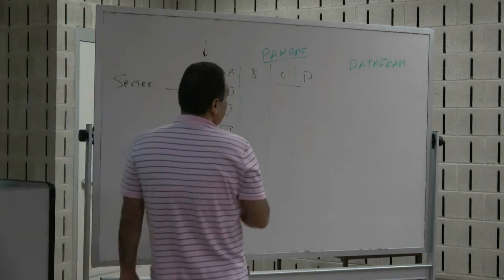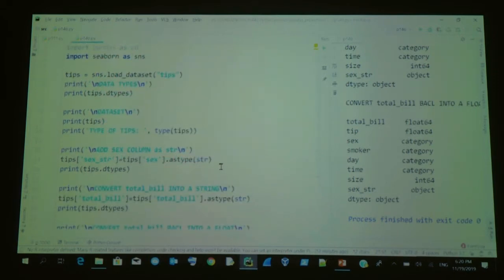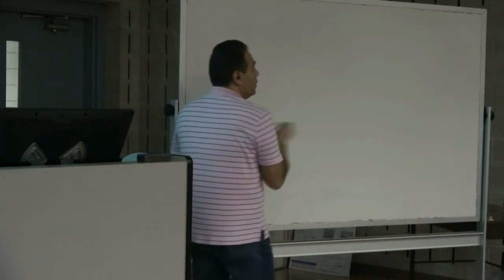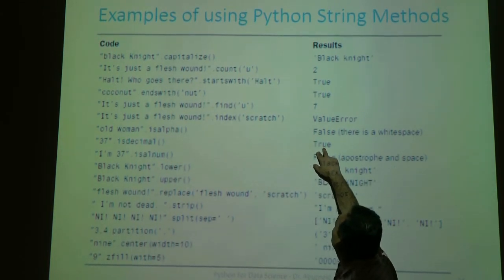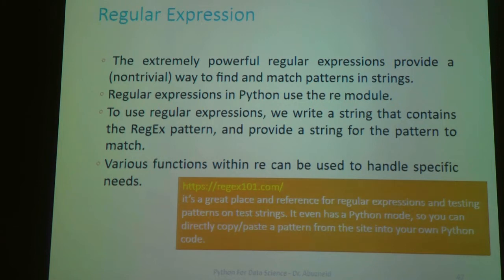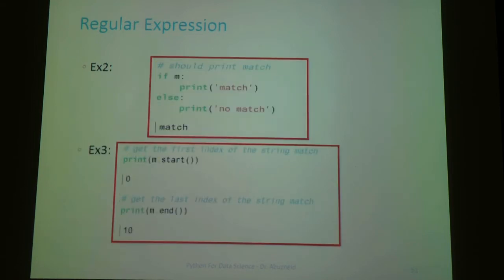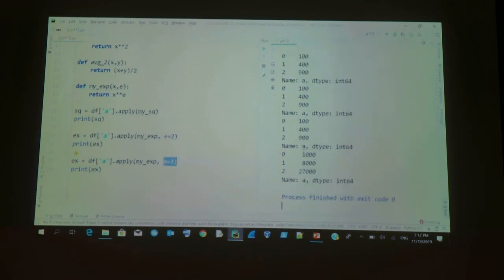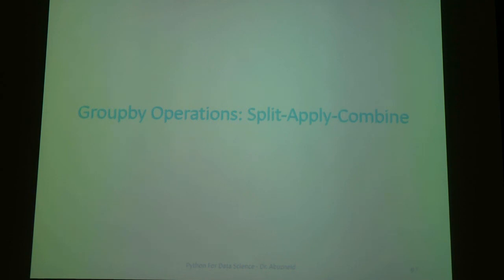Python for Data Science - Lecture 9